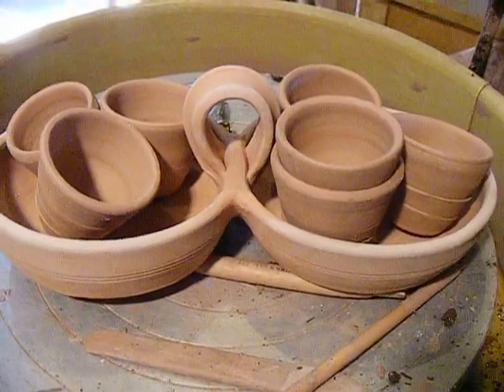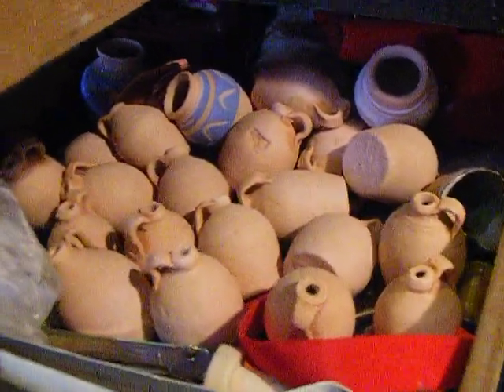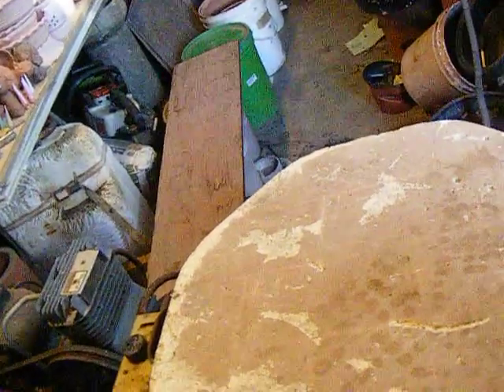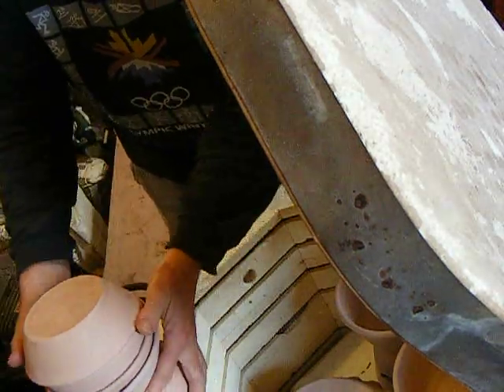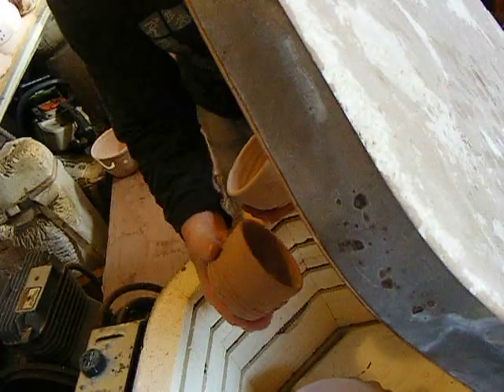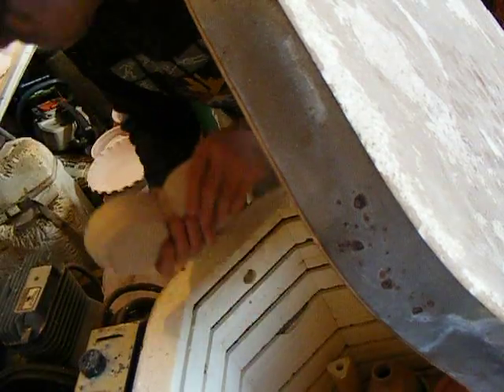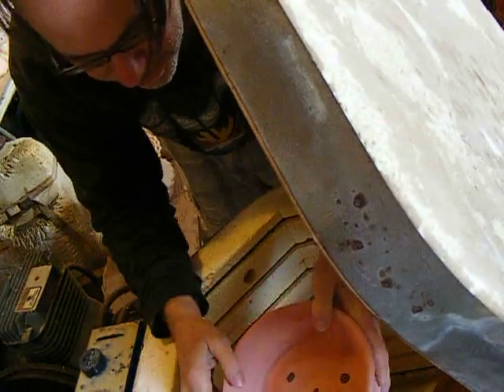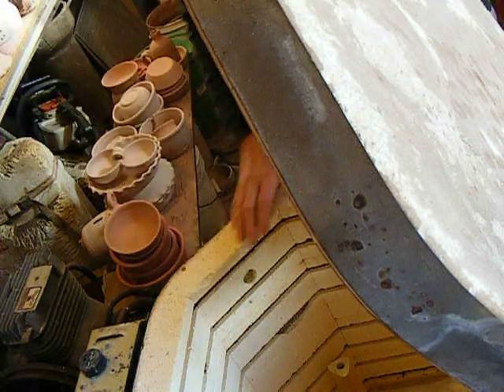31 year old bisque jugs #005 potters journal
Away from pottery throwing for over 20 years what a find 31 year old bisque jugs in a drawer, 19 of them. What's in the kiln today?  Double bowls, pig banks, batters, yarn bowls, pies, tea bowls, and bonsai. It's been great rediscovering the process and learning new.